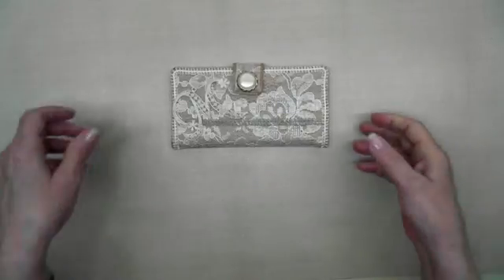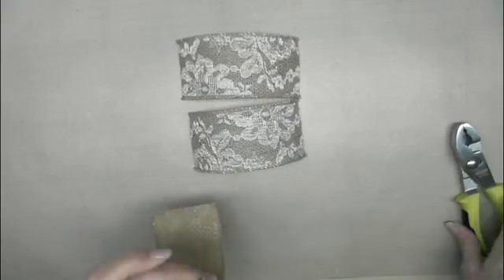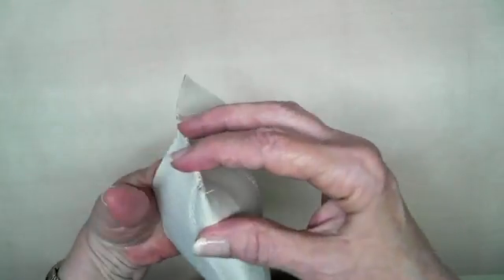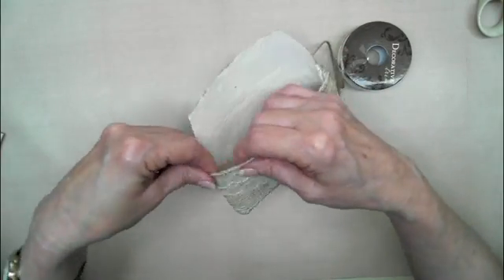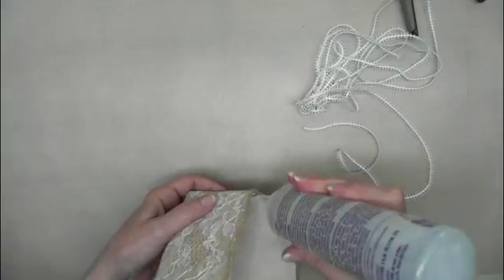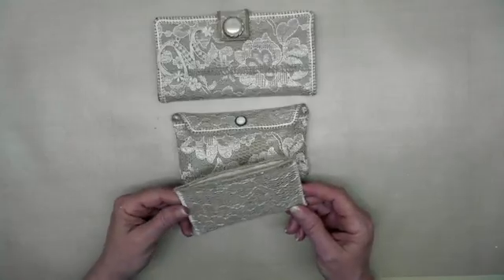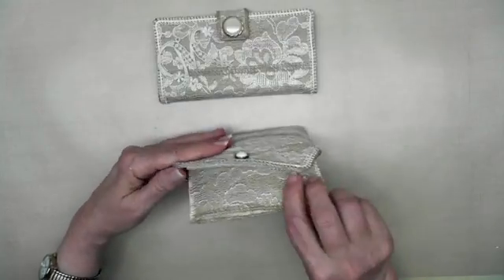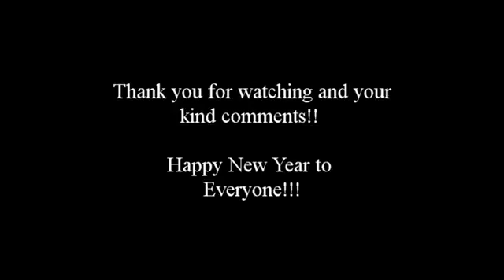How to make a Credit Card Holder from burlap ribbon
Hi everyone!! I've been away for a while and I hope to get back to doing more crafts again. Here's a little process video of how I made a little credit card holder. I hope you enjoy it!! and I want to thank all of you for your support and kindness and wish you a safe and Happy New Year! Lot of big hugs to ya'll!!